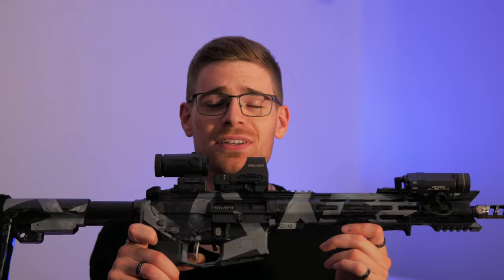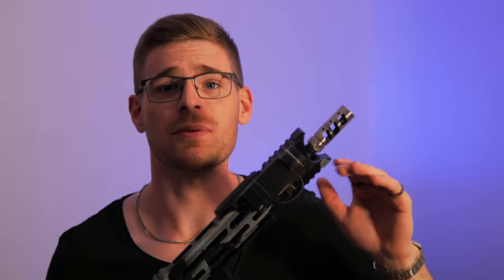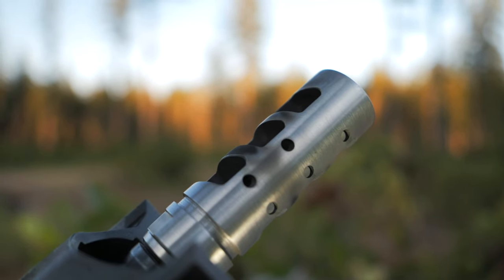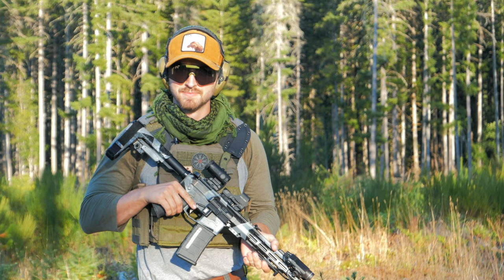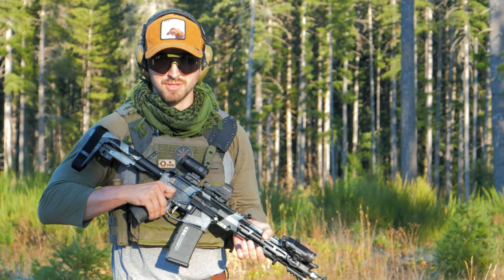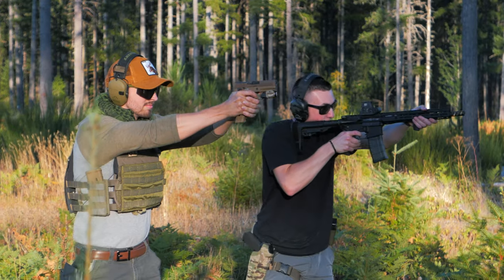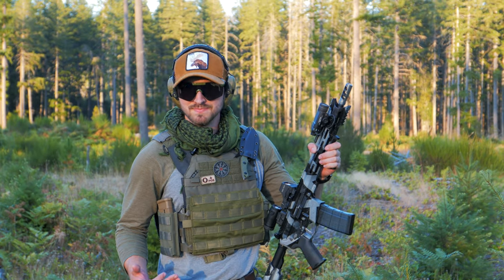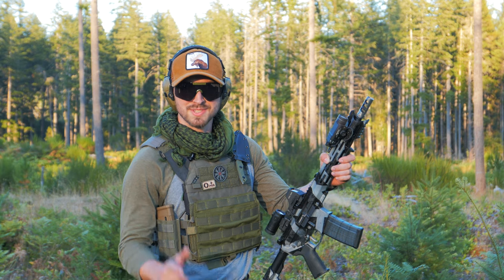No recoil on your AR? Rise Armament RA 701 muzzle brake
Rise Armament's RA-701 muzzle brake is an effective way to cut down on recoil with your AR or AR Pistol. they seem to absolutely bring quality parts to the firearms community and we hope to review more of their products in the future!